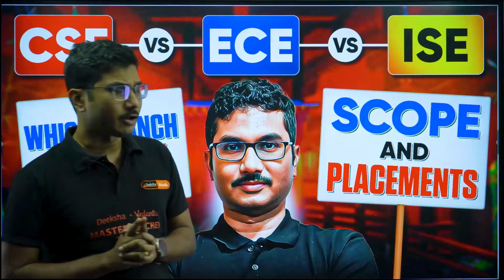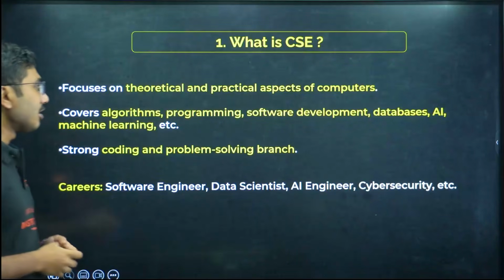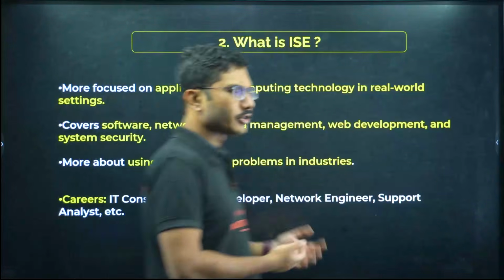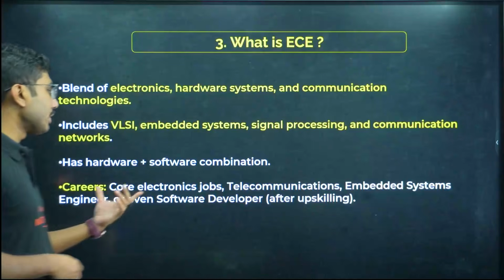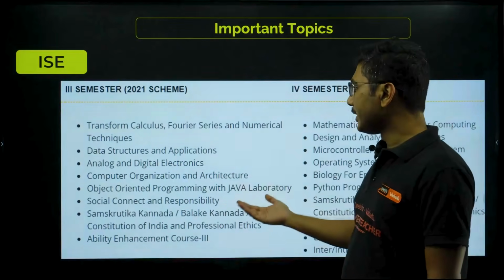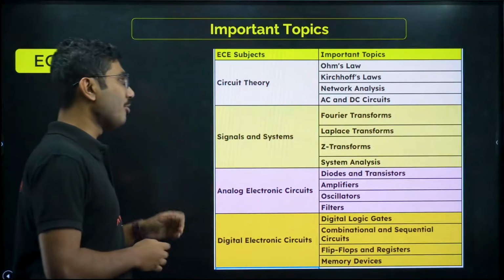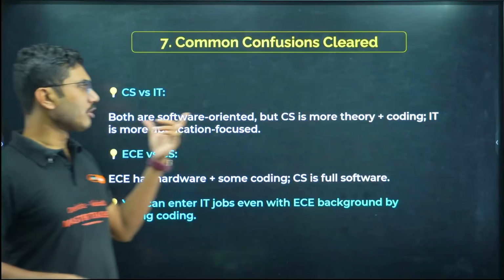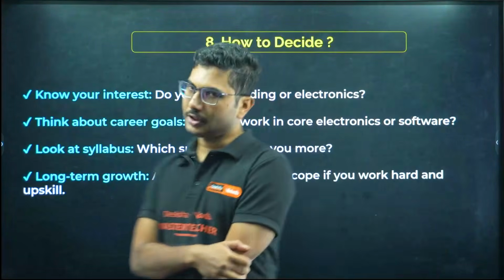CSE vs ISE vs ECE 🤔 Which Engineering Branch is BEST for YOU? | Soumik Sir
📌 Everything for RE NEET 2026 in one Telegram group — session notes, motivation strategies, daily plans & doubt support.

Register FREE for RE-NEET 2026 Offline Mock Tests 📝Prepare stronger for your RE NEET 2026

🤔 CSE vs ISE vs ECE — which engineering branch should YOU choose? Soumik Sir breaks down the real differences so you can decide with confidence! 💻

This is the BIGGEST confusion during KCET & COMEDK counselling — let's clear it up! 🔥

📚 What we compare in this video:
💻 CSE — Computer Science: programming, software, AI/ML, the most in-demand branch
🖥️ ISE — Information Science: very similar to CSE, focused on software & information systems
📡 ECE — Electronics & Communication: hardware + electronics, with the flexibility to move into software too

✅ Key questions answered:
✔️ Are CSE and ISE actually different? (Most students get this wrong!)
✔️ Can ECE students get software jobs? (Yes — here's how)
✔️ Which branch has better scope & placements?
✔️ Which should YOU pick based on YOUR interest?

💡 The honest truth: there's no single "best" branch — the right choice depends on what YOU enjoy and your career goals!

🙋 Important Videos for KCET 2026 Exam:
📘 All About KCET 2026 – 🛣️ Roadmap, 📚 Study Plan, 📖 Books & 🔗 Resources: